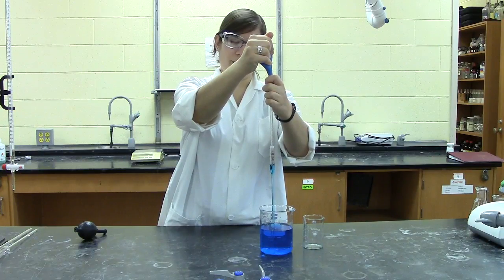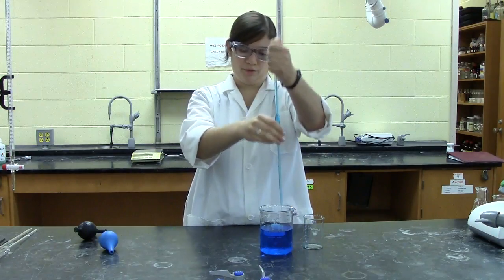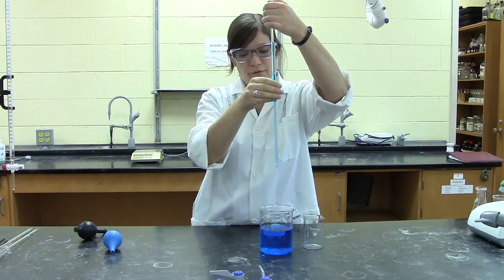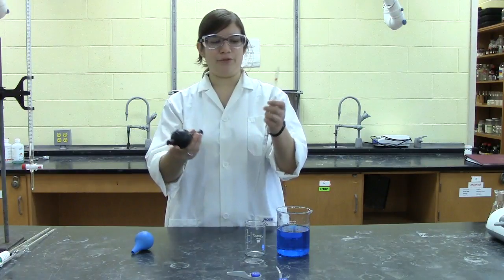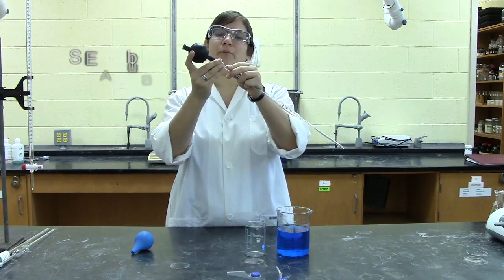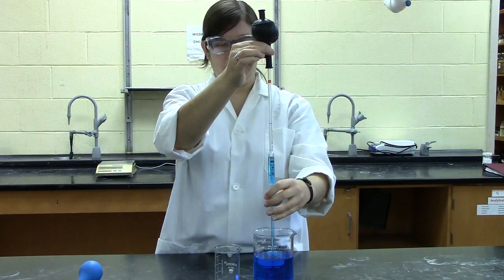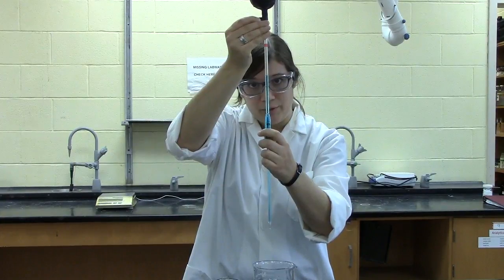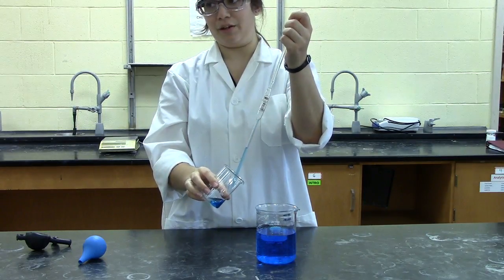How to Use a Volumetric Pipet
This video demonstrates how to use a volumetric pipet in the chemistry lab.